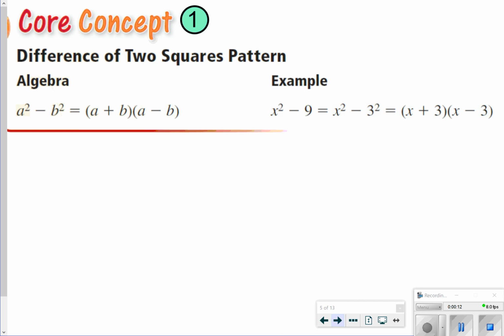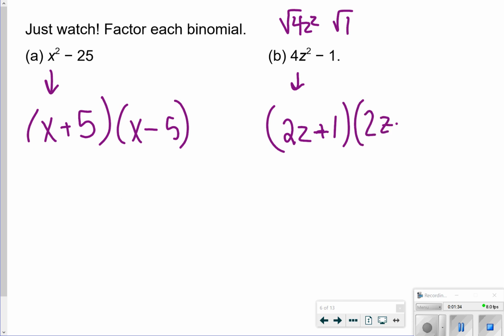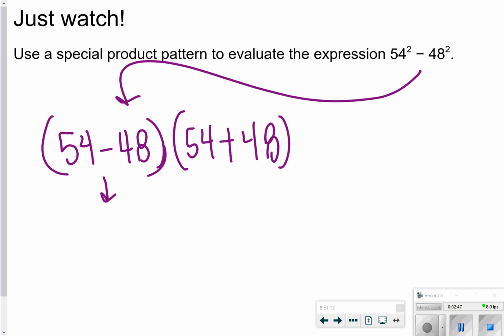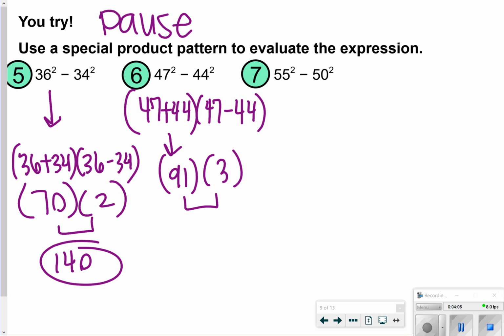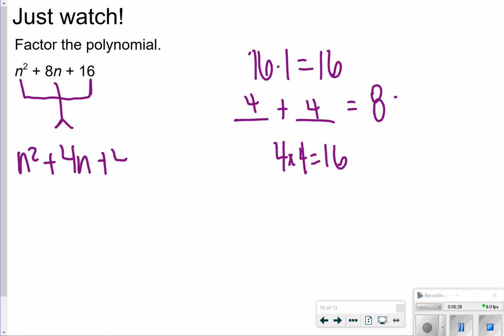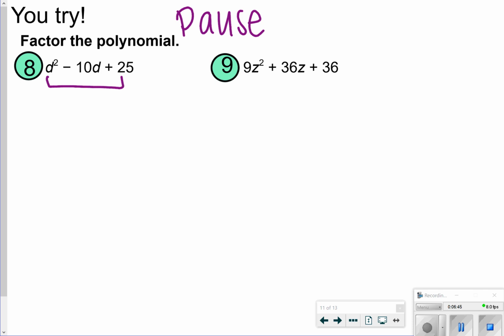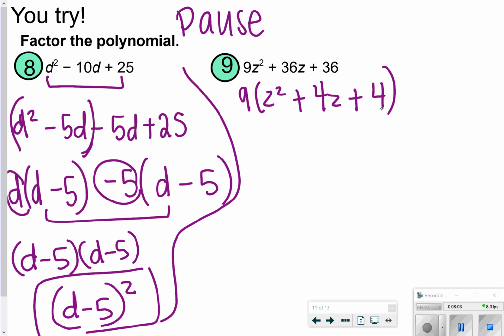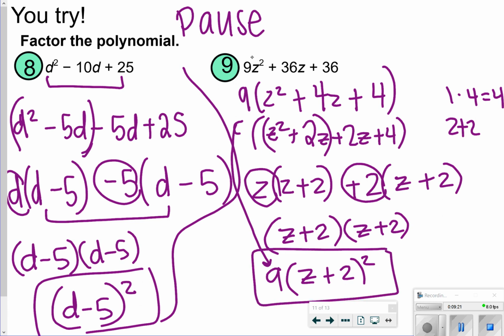7.7 Factoring Special Products